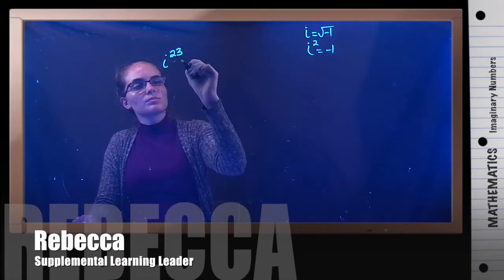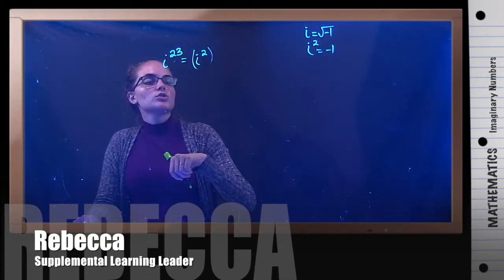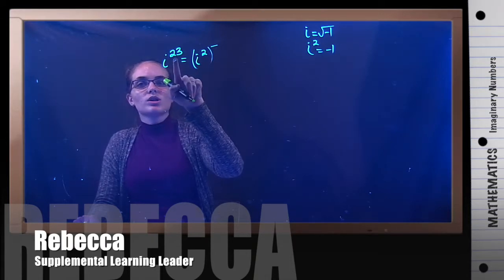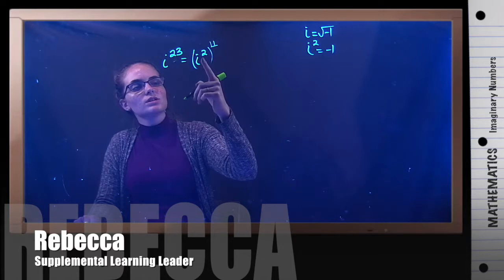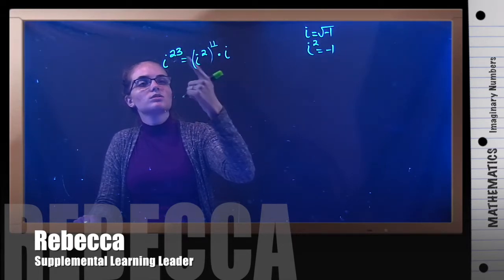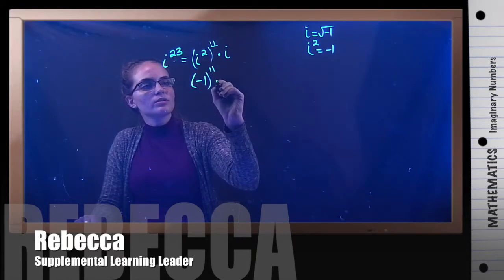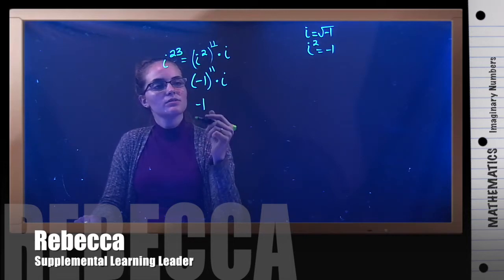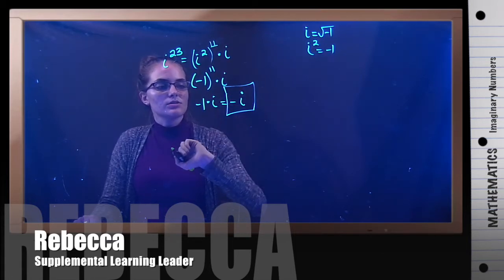Higher Powers of i